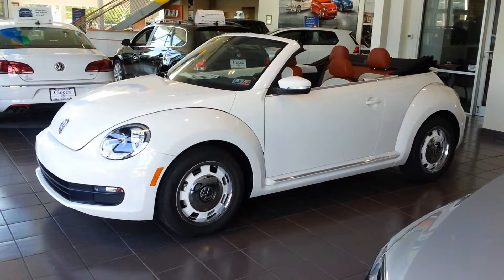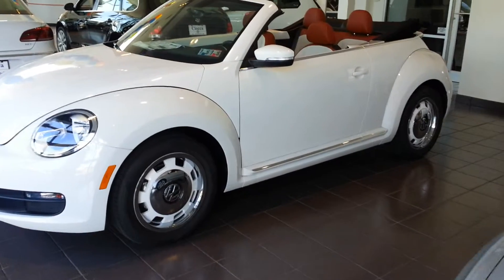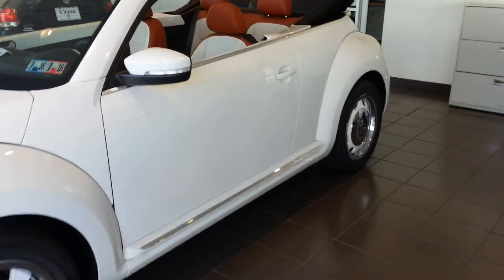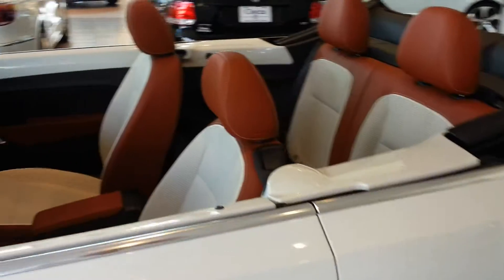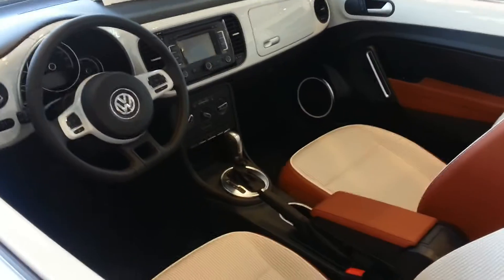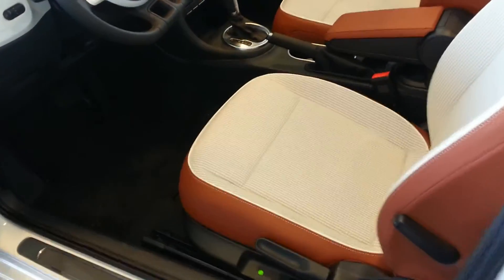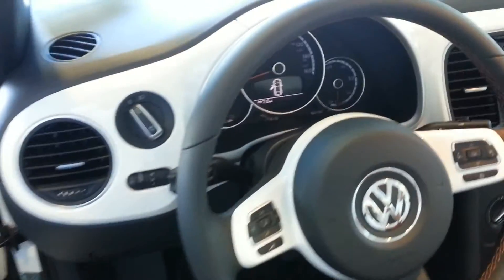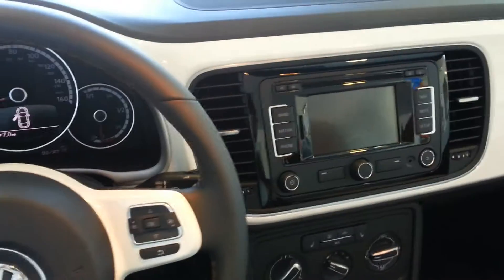NEW 2015 VOLKSWAGEN BEETLE CONVERTIBLE 2DR AUTO 1.8T PZEV at Ciocca VW in Allentown, PA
Drive this Pure White/black Roof 2015 Volkswagen Beetle Convertible from Ciocca Volkswagen in Allentown

Come check out this New Pure White/black Roof 2015 Volkswagen Beetle Convertible 2dr Auto 1.8T PZEV with a 1.8 L engine and 6-Speed Automatic w/OD transmission for sale at Ciocca Volkswagen, your Allentown Volkswagen dealer.

Bethlehem, Whitehall and Easton customers know that it's worth the drive to Allentown to shop at Ciocca Volkswagen because our is dedicated to meeting your needs. We strive to rise above all standards in customer service and quality. Plus, when it comes to leasing and loan options we'll always find the perfect solution to fit your budget.

Shop with us, you'll be glad that you chose Ciocca Volkswagen. Or, view our Hours & Directions page for easy driving directions to come see our new line of exciting vehicles at our Allentown Volkswagen Showroom.

Make: Volkswagen | Model : 2015 Beetle Convertible | VIN: 3VW517AT0FM822448

Ciocca Volkswagen
1346 Lehigh St
Allentown, PA 18103